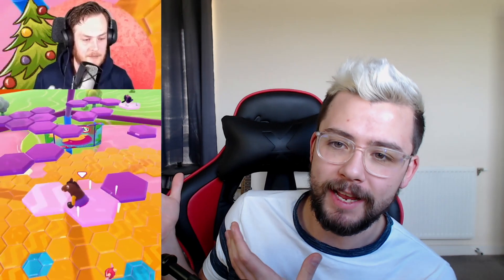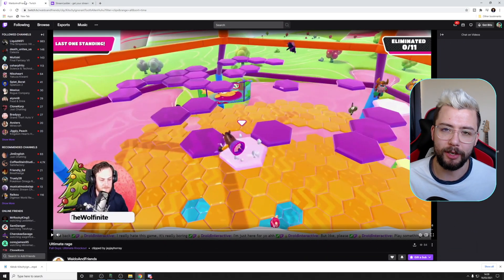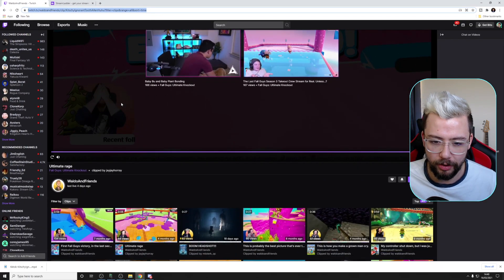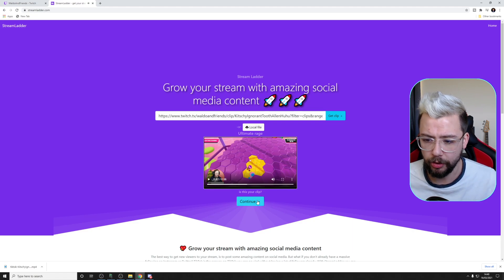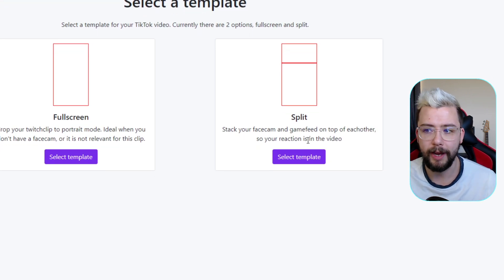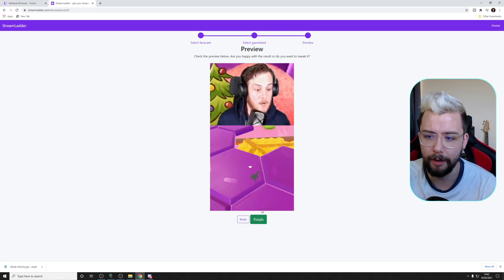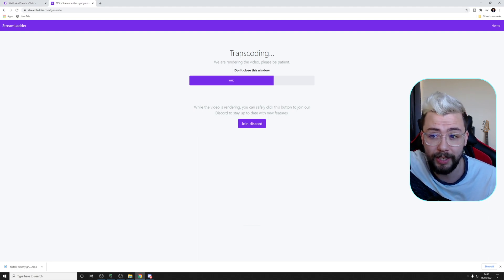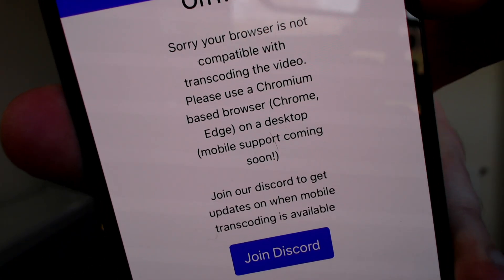Edit TWITCH CLIPS For TikTok WITHOUT Editing Software FOR FREE!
This is by far the easiest method to edit your twitch gaming clips ready to be posted on social media, such as TikTok. You won't need any editing software at all this is all done via a free website! Read the full article on stream up here:

Upgrade Your Streams!

Tools I Can’t Create Without!

⏱️ • Chapters • ⏱️
0:00 • Intro / Demo
0:57 • Selecting a Clip
1:50 • Editing the Clip
4:30 • Saving the Clip
5:21 • Roundup / Tips